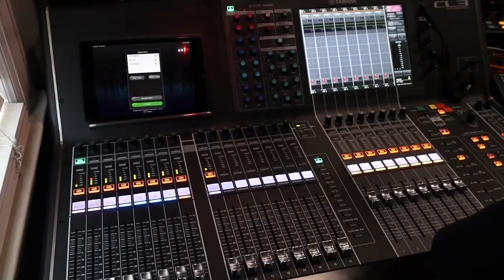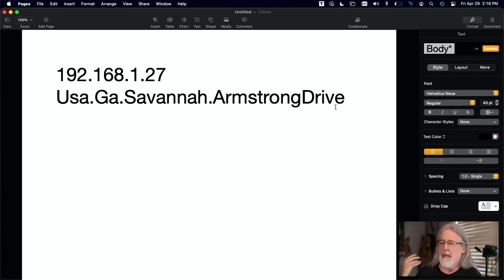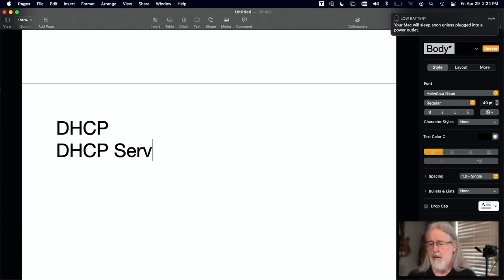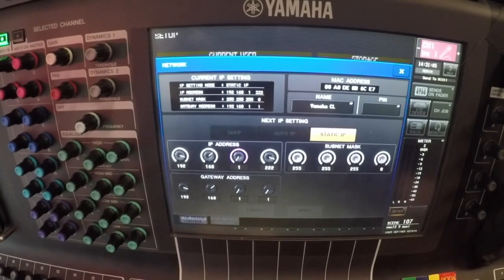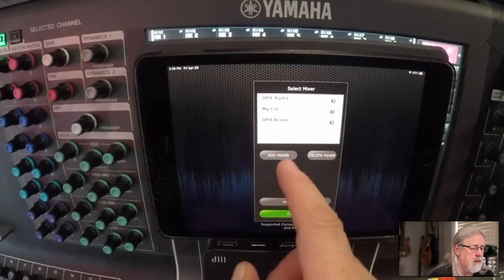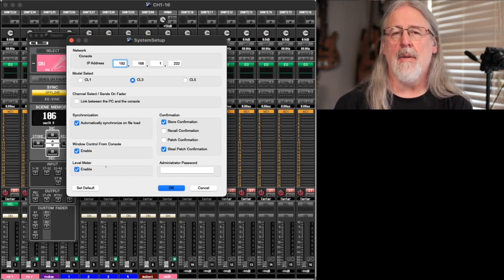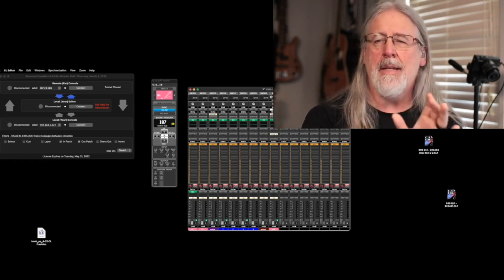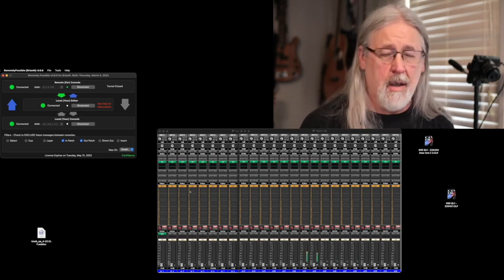Yamaha CL3 — Connect the Editor, StageMix, or a second CL3 console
TPA contributor Brian Maddox discusses remote control and networking.

In addition to a great explanation about how networking fundamentals work, he demonstrates how to apply how these work on a Yamaha CL3 mixing console:

Connecting the editor to the console.

Connecting Stage Mix with the console for iPad control.

Connecting two Yamaha CL3s with Remotely Possible.

Here's where to see more about the Remotely Possible software Brian talks about: